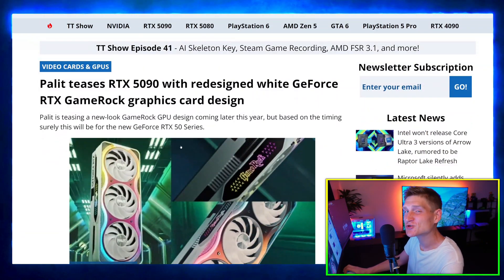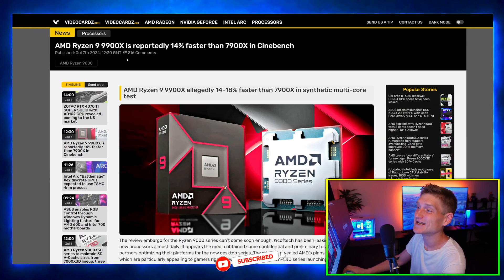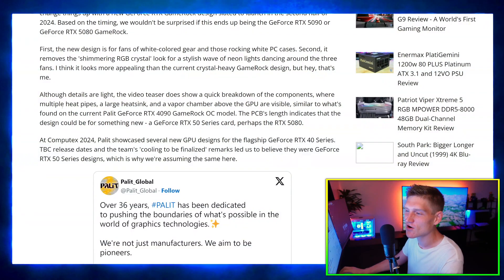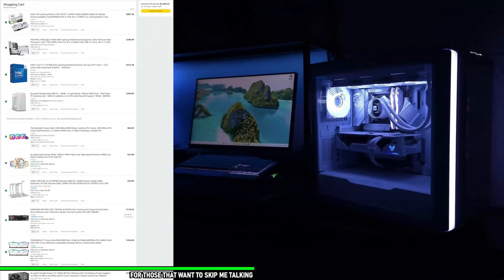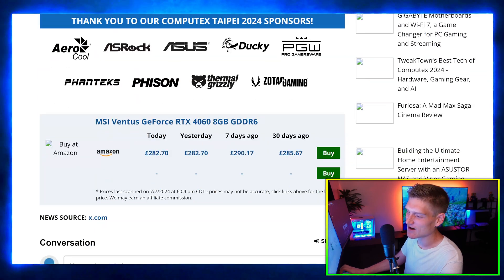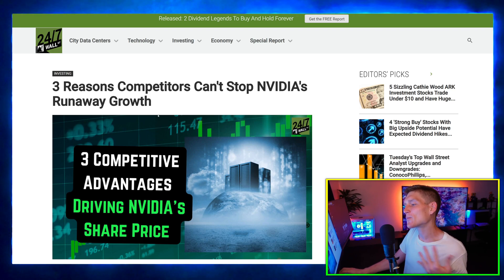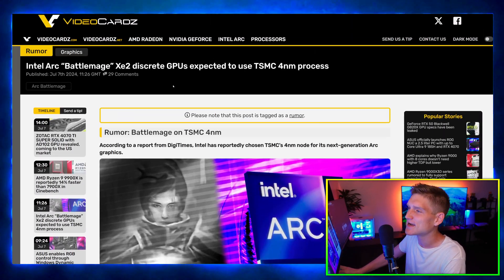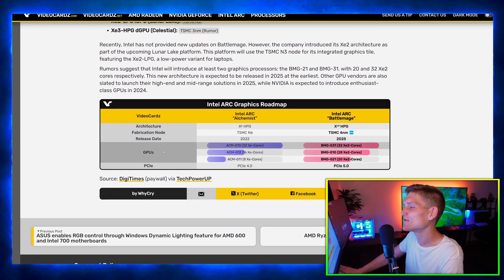RTX 5090 IS HERE 🔥 nvidia released the beast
Palit teases a sleek white RTX 5090 GameRock graphics card design, Nvidia's unstoppable growth driven by AI dominance and GPU innovation, AMD Ryzen 9 9900X is 14% faster than 7900X in Cinebench, and Intel's Arc Battlemage Xe2 GPUs to use TSMC 4nm process for better performance.

Palit Teases RTX 5090 with Redesigned White GameRock Graphics Card Design
Palit is teasing its new RTX 5090 graphics card, which features a fresh and stylish white GameRock design. This redesign not only looks visually appealing but also promises enhanced cooling and performance. The card aims to cater to gamers and PC enthusiasts who want top-notch performance with a sleek, modern look. The GameRock series is known for its high-quality build and this new addition is expected to deliver powerful performance for the latest games and applications.

3 Reasons Competitors Can't Stop Nvidia's Runaway Growth
Nvidia's explosive growth is driven by three main factors. First, their dominance in the AI and data center markets has given them a significant edge over competitors. Second, Nvidia's advancements in GPU technology keep them at the forefront of the gaming and professional graphics markets. Finally, their strategic partnerships and acquisitions help them maintain a strong market position. These factors combined make it challenging for competitors to keep up with Nvidia's rapid expansion and innovation.

AMD Ryzen 9 9900X Reportedly 14% Faster Than 7900X in Cinebench
The AMD Ryzen 9 9900X is reportedly 14% faster than its predecessor, the 7900X, in Cinebench benchmarks. This performance boost highlights AMD's continuous efforts to enhance their CPUs' efficiency and speed. The 9900X benefits from improved architecture and higher clock speeds, making it a strong contender for both gaming and professional workloads. This increase in performance will likely appeal to users looking for a powerful and reliable CPU for their systems.

Intel Arc Battlemage Xe2 Discrete GPUs Expected to Use TSMC 4nm Process
Intel's upcoming Arc Battlemage Xe2 discrete GPUs are expected to use TSMC's advanced 4nm process technology. This shift to a smaller manufacturing node will allow for better performance and power efficiency. The new GPUs are part of Intel's strategy to compete more aggressively in the discrete graphics market, aiming to offer improved gaming and computing experiences. This move also signifies Intel's commitment to leveraging cutting-edge technology to enhance their GPU lineup.